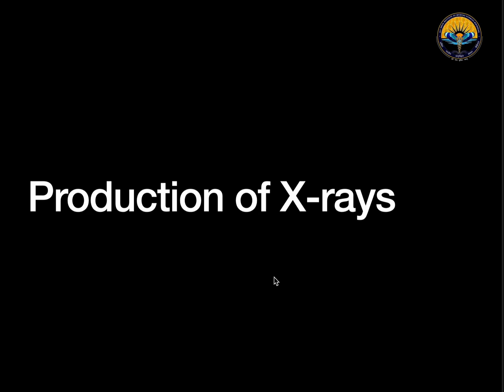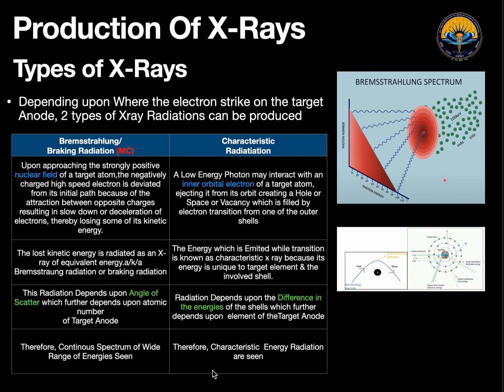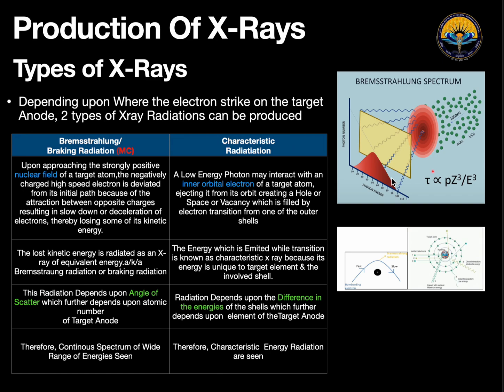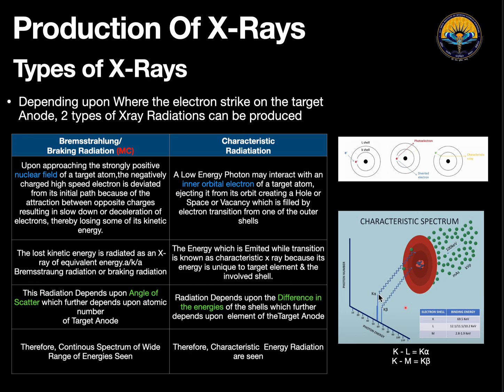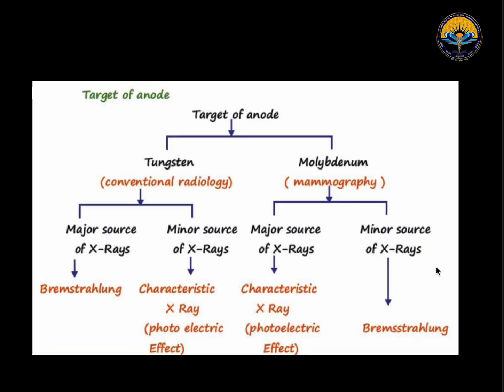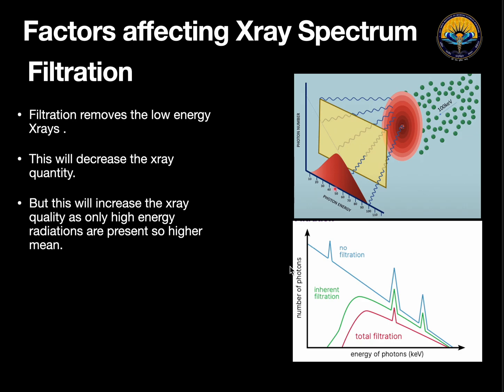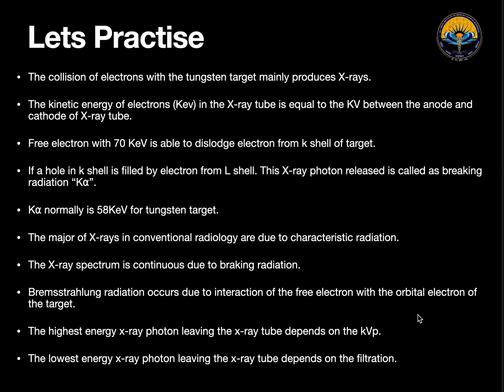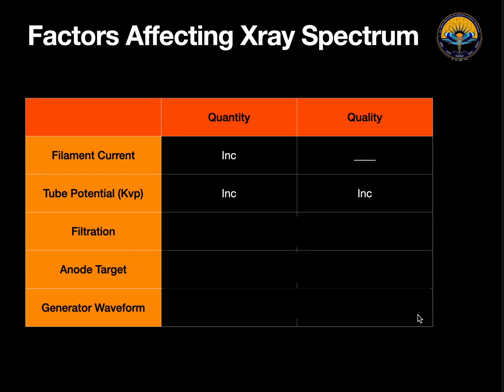RadioPhysics: 2. Production of XRay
In this video, Dr. Mohit continues to explain the interaction of XRays with matter. An important topic for all the JRs, SRs, Interns and BMRIT students